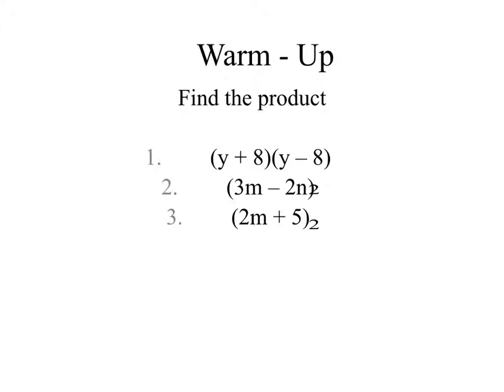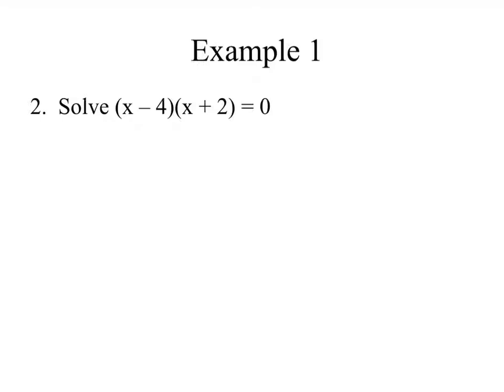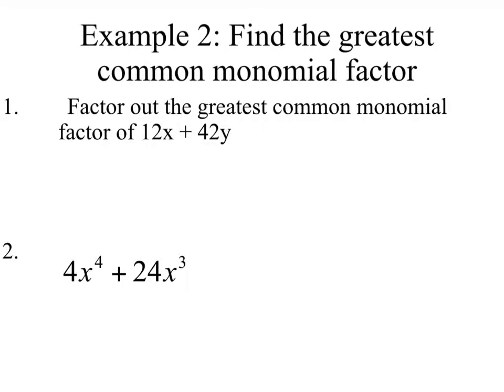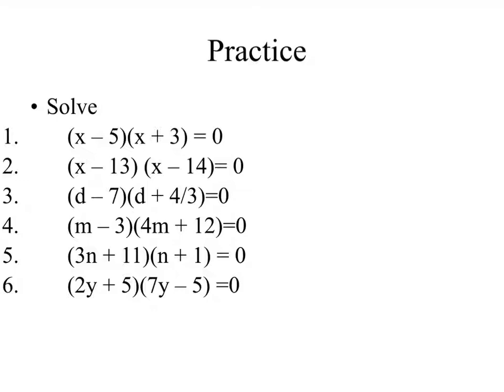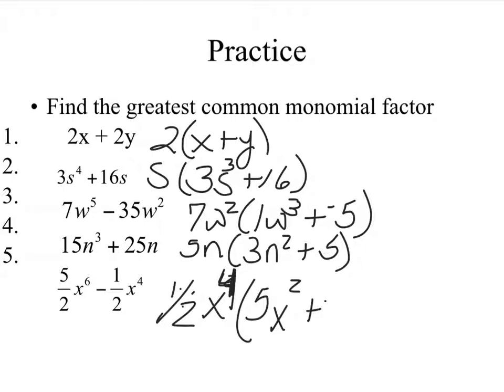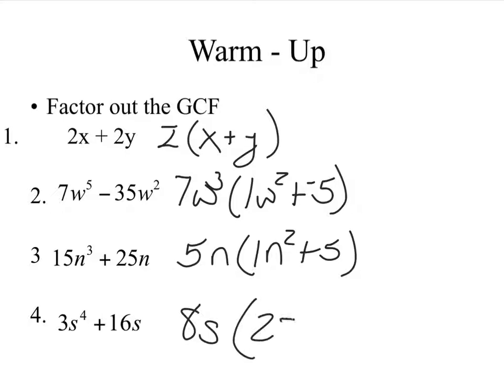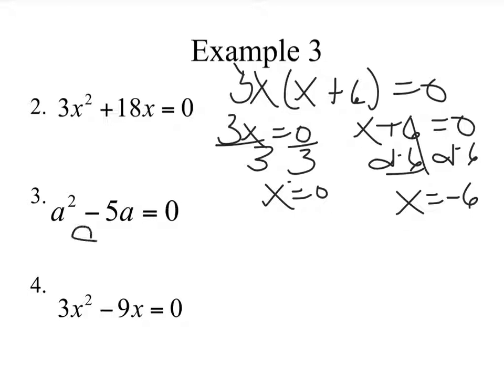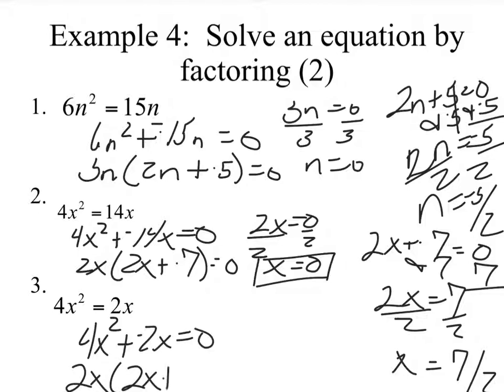Solve Factored Equation